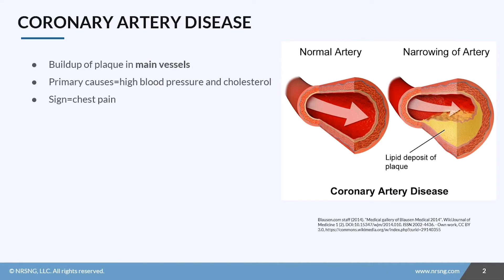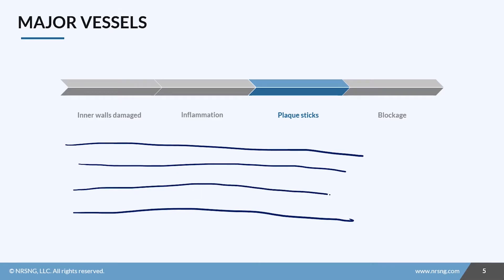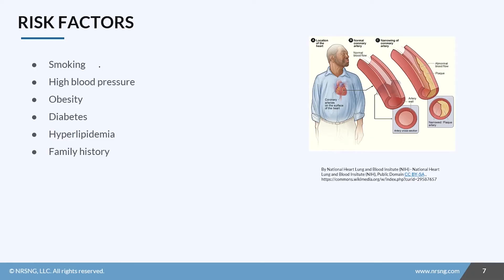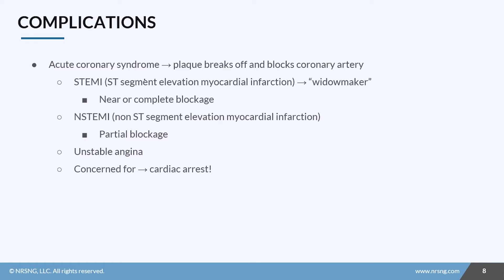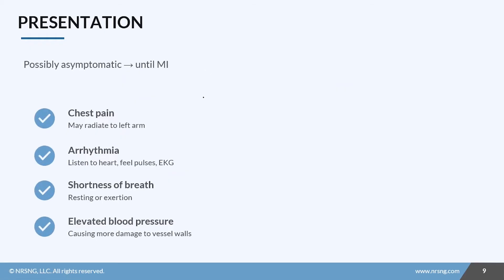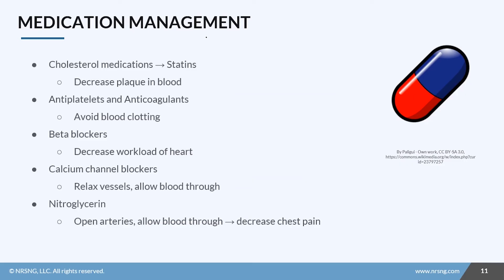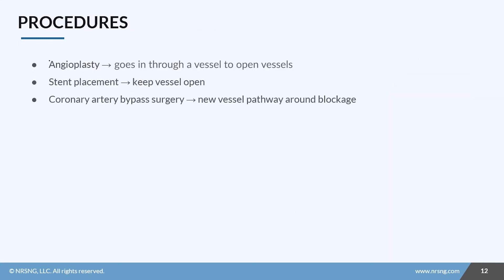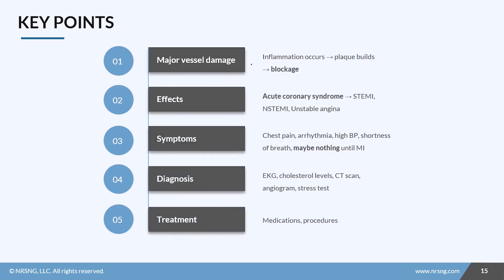What is Coronary Artery Disease? And how do you treat it as a Nurse? (Nursing School Lesson)